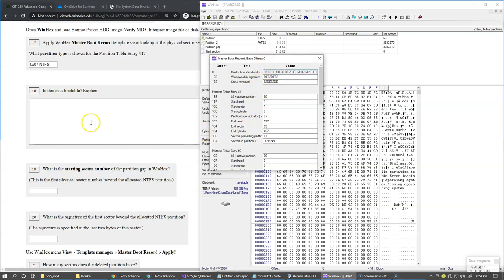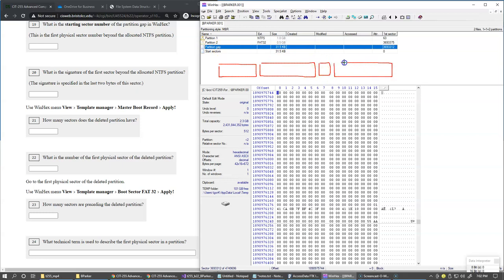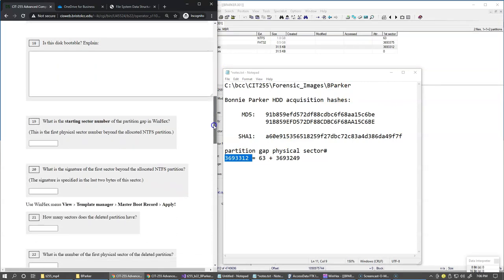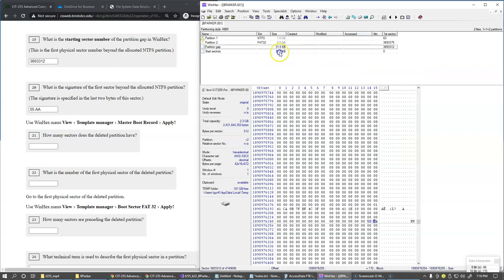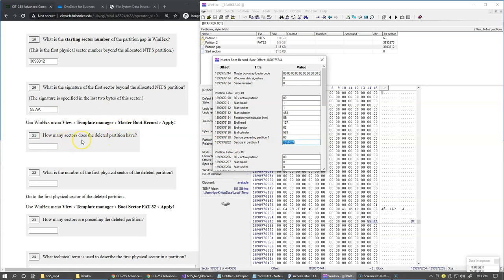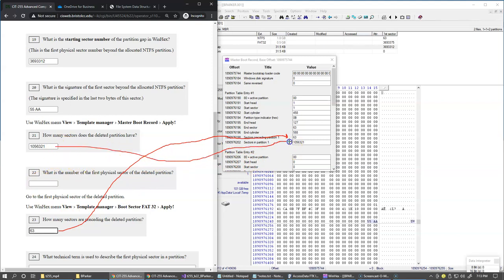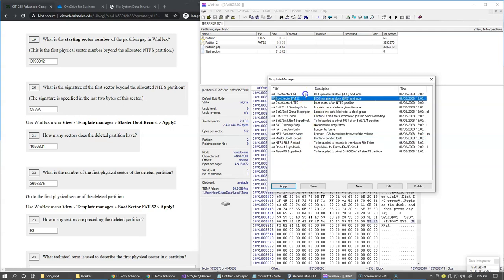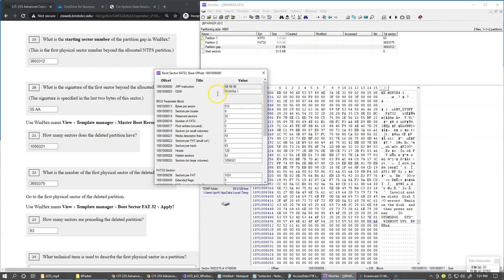11.6 WinHex MBR template, manual steps to partition recovery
11.6 WinHex MBR template, manual steps to partition recovery